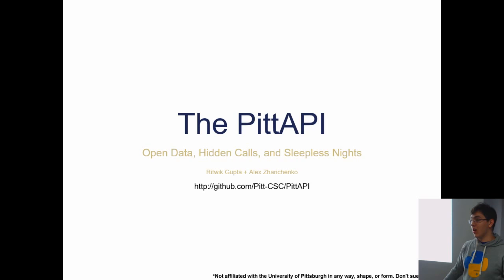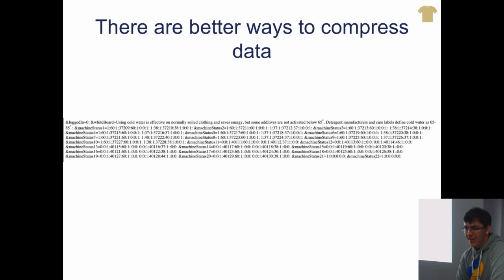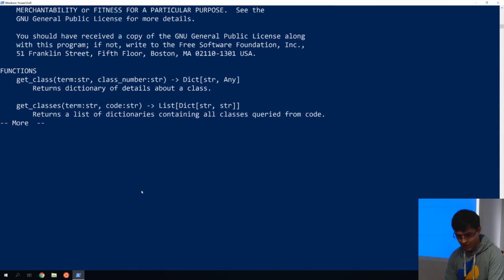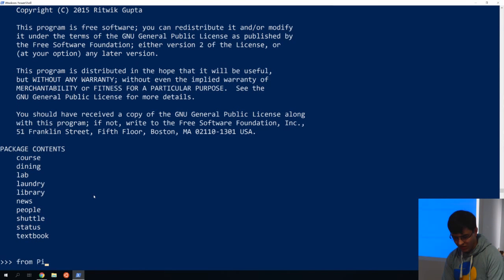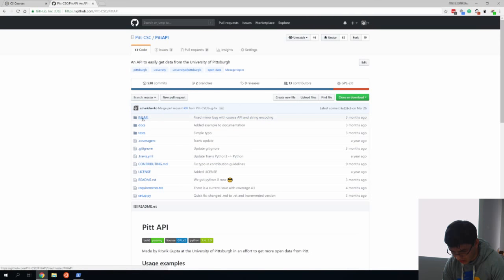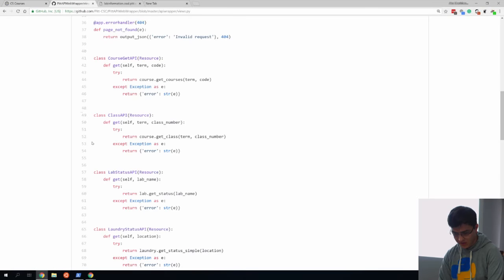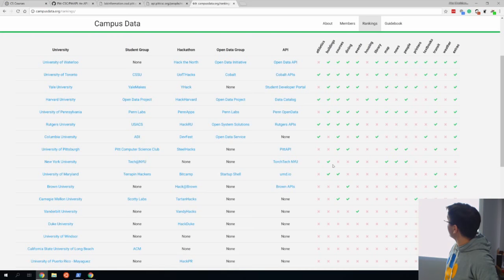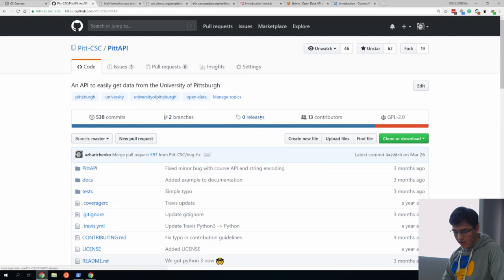Building the Pitt API with Python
Alex Zharichenko presents on Building the Pitt API with Python.

Having access to data allows people to gain knowledge and build tools. We'll take you through the journey of building the PittAPI, a way to give developers an easy, programmatic way to access campus and campus-related data in a simple API. The end goal of the API is to deprecate itself in the hopes that Pitt (and other colleges) will provide a first-class way to obtain useful data themselves. Built on BeautifulSoup, Requests & Gevent, you can find the PittAPI